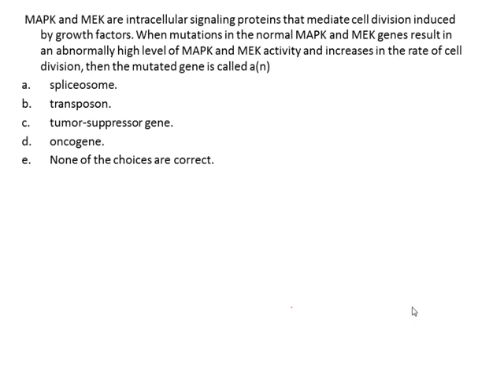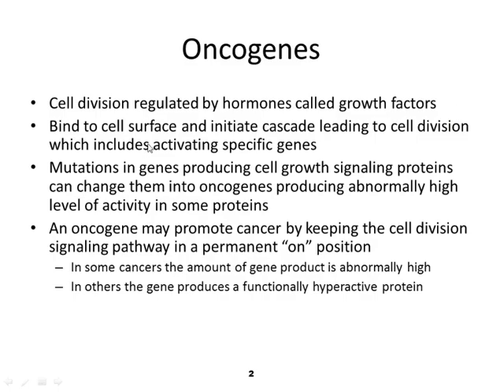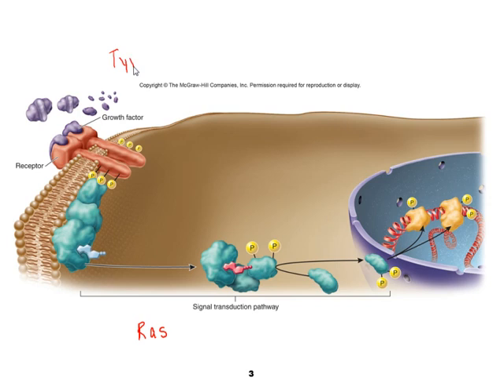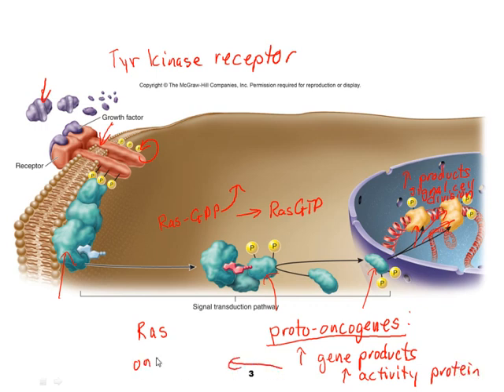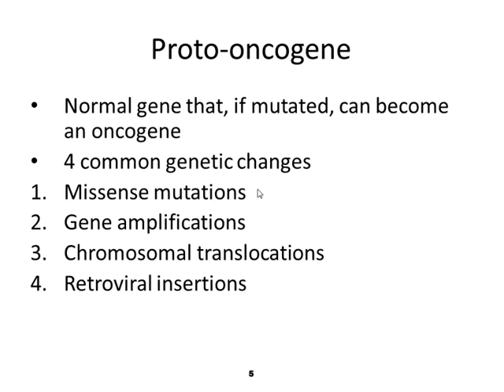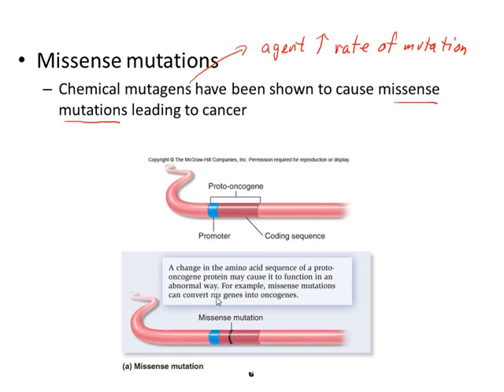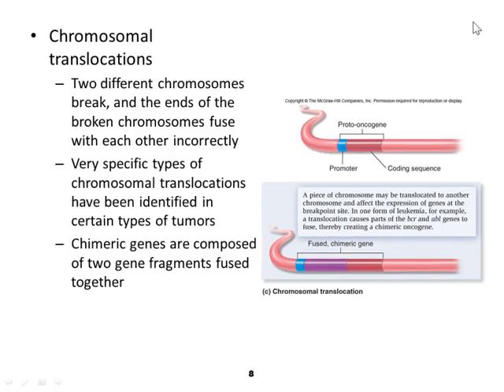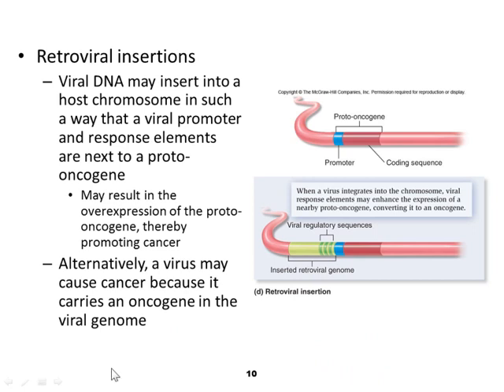Oncogenes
A discussion of oncogenes and their role in cancer.